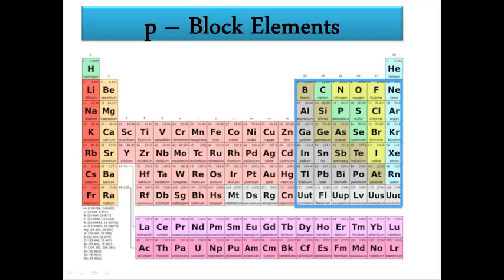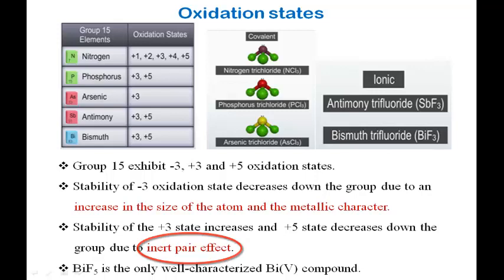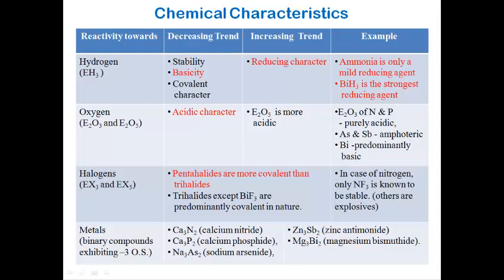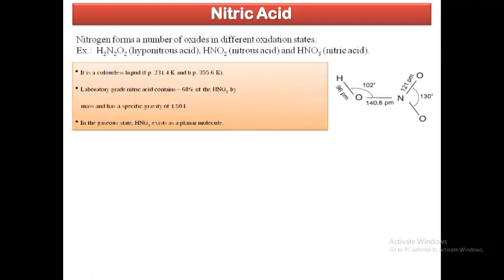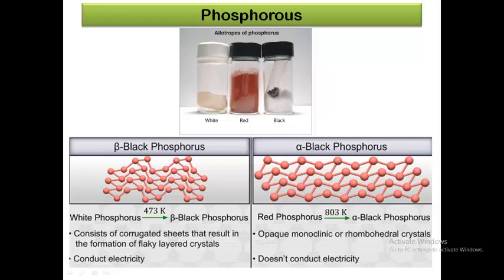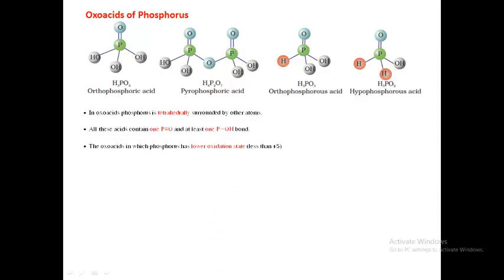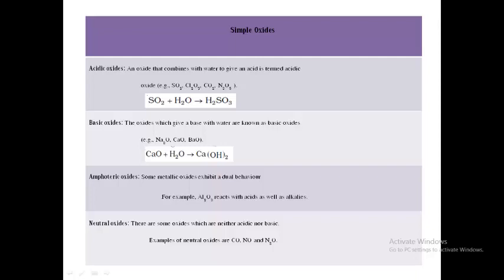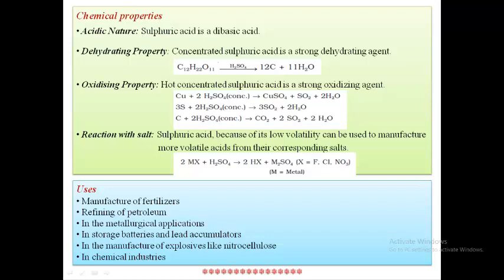Summary of p-Block - Group 15 & 16 Elements | Competitive Exams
Summary of p-Block - Group 15 & 16 Elements for Competitive Exams